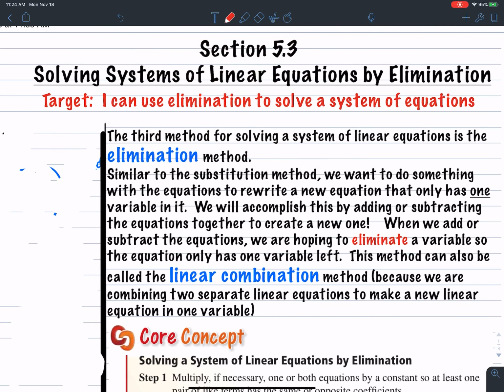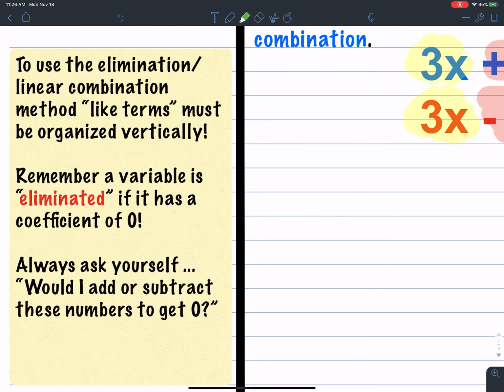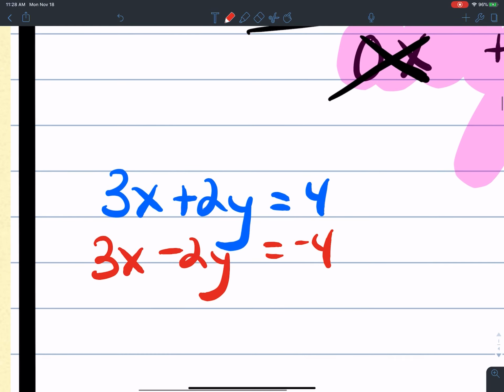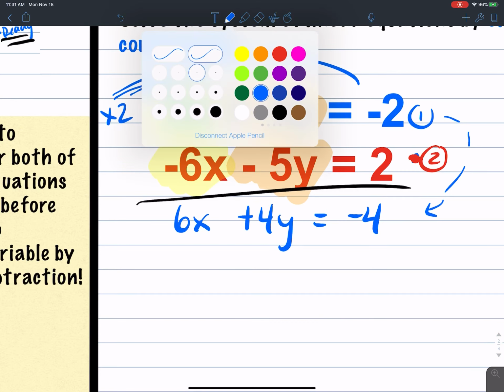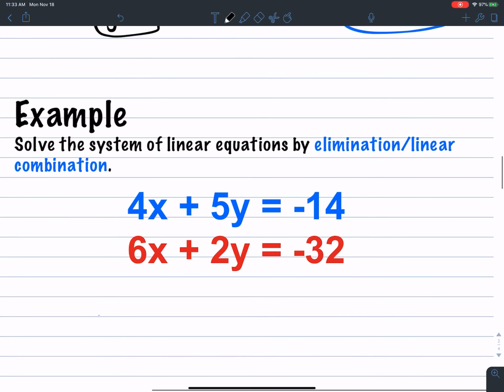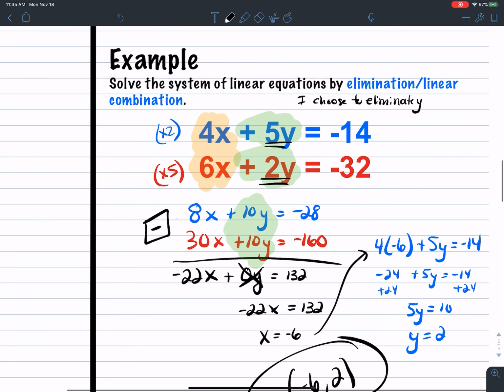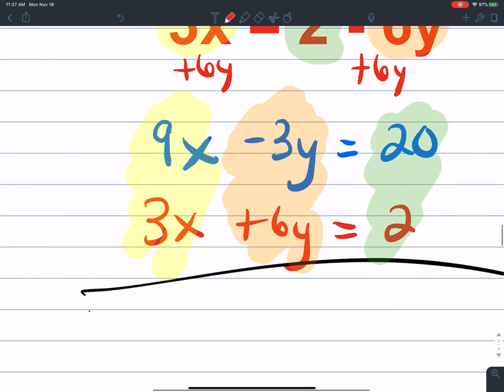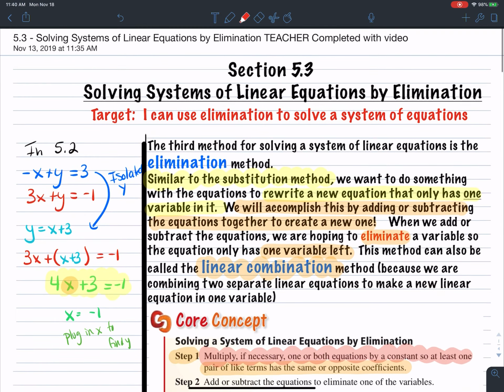5.3 - Solving Systems of Linear Equations by Elimination